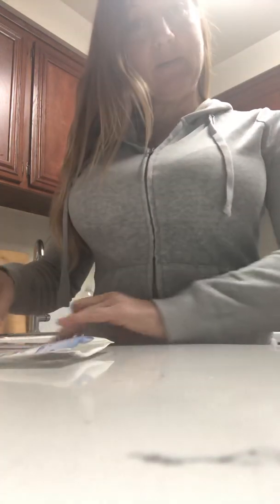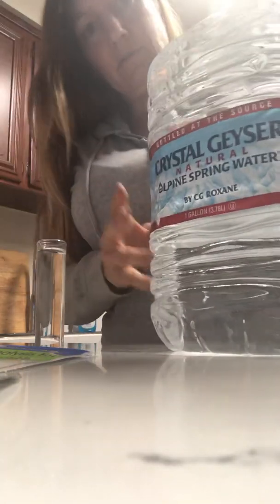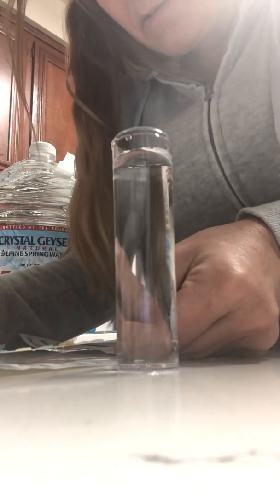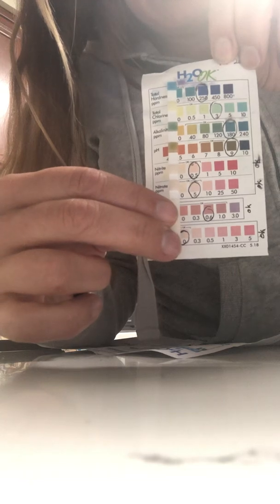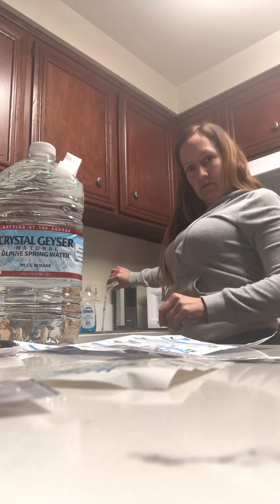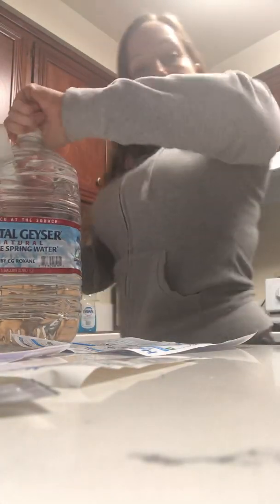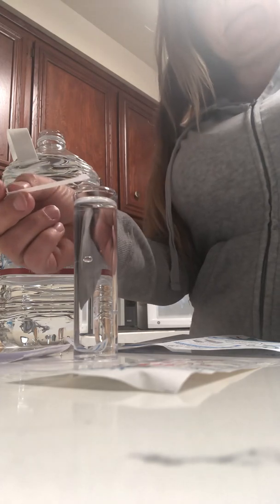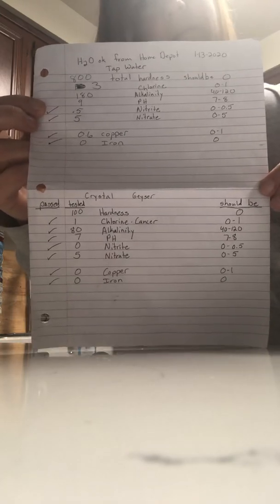Water Test Crystal Geyser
Water Test Results for Cancer PASSED